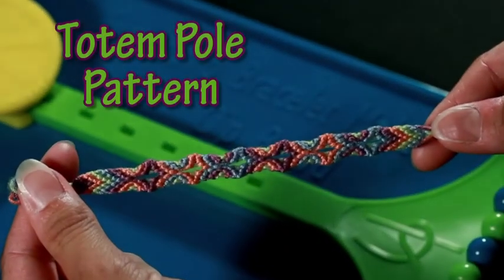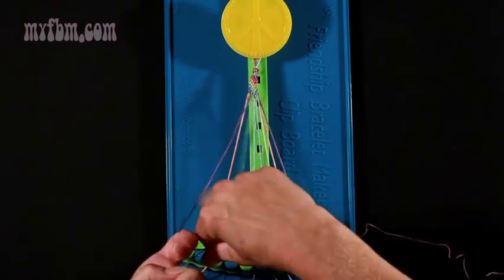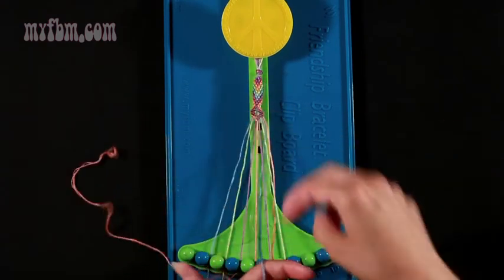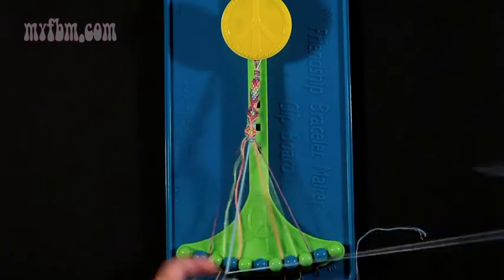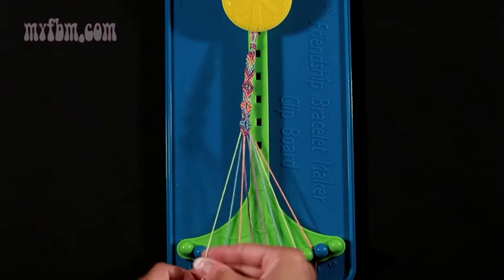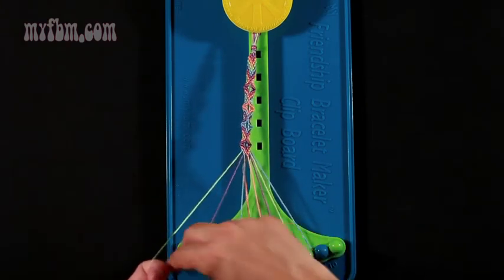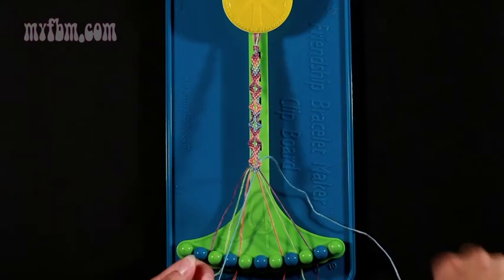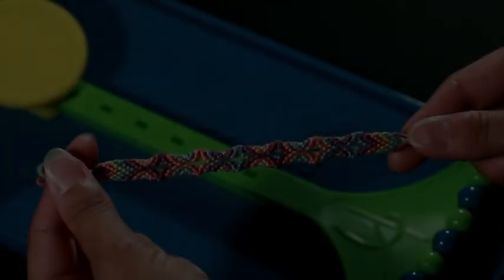Friendship Bracelet 'Totem Pole' Pattern by MyFBM.com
MyFBM.com's 'Totem Pole' Friendship Bracelet Pattern - My Friendship Bracelet Maker® is the easiest and coolest way to make your favorite friendship bracelet patterns! Everything you need to know is right here... check out our instructional friendship bracelet videos, and download printable instructions for all your top friendship bracelet patterns! Choose Friendship! Get printable directions in PDF format at MyFBM.com in the "Patterns" area.